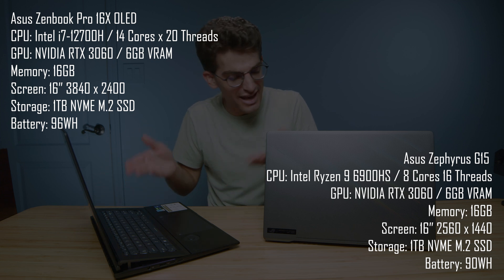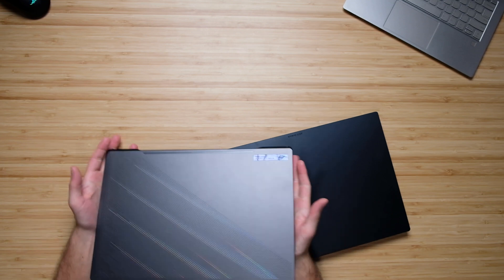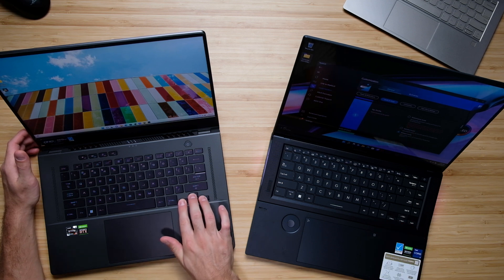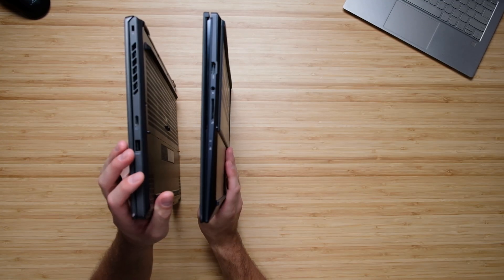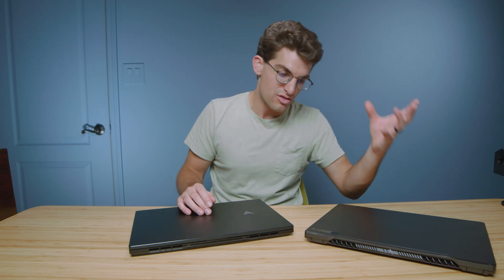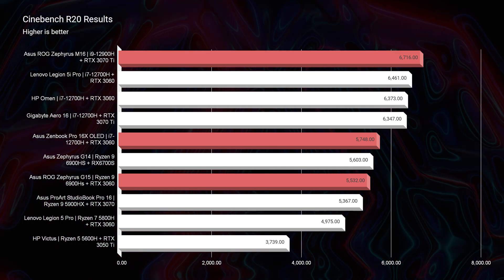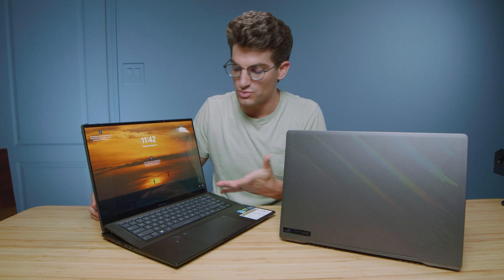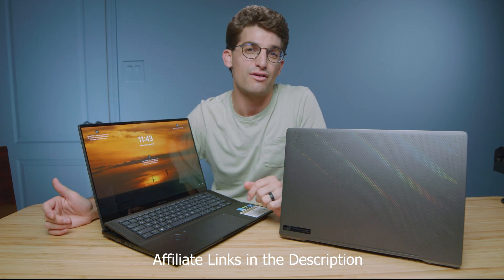Which is better for Creators? Asus Zenbook Pro 16X OLED Vs Asus ROG Zephyrus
Is it better to choose an Asus ROG Zephyrus or Asus Zenbook Pro 16X OLED? Both laptops are powerful and come with great features, but which is best for creators?

💻 Asus Zenbook Pro 16X OLED - Commission Earned )

💻 Asus Zephyrus M16 - Commission Earned )
💻 Asus Zephyrus G15 - Commission Earned )

When it all boils down, if you're a creator working as a photographer, graphic designer, artist, or 4k video editor then the Zenbook Pro 16X has plenty of performance and amazing features. But if you're a 6k video editor, into 3D modeling, or architecture then the Zephyrus series has the performance you'll need.

Timestamps:
0:00 - Asus Zenbook Pro 16X Vs Asus Zephyrus Specs
0:18 - Key differences between the laptops
1:22 - Weight & Thickness
1:41 - Build Quality & Assembly
2:27 - Ergo Lift Vs Keyboard Lift
2:57 - Which keyboard is better?
3:56 - Clear winner for the trackpad
4:46 - The Asus Dial is a must for some creators.
5:09 - Webcam Test
5:39 - Speaker Audio Sample
6:02 - I/O Ports
7:12 - Battery life is not even a competition
8:34 - Which laptop can be upgraded post-purchase?
9:00 - Laptop Specs for the Performance Results
9:54 - Geekbench Single Core & Multi-Core
10:24 - CineBench R20 + Cinebench R23 Single Core & Multi-Core
10:47 - Blender Classroom
11:35 - Autodesk 3DS Max & Autodesk Maya
12:03 - PTC Creo & Solidworks
12:18 - Photoshop Benchmark
12:53 - After Effects Benchmark
13:01 - Video Editing & Dropped Frames
14:02 - DaVinci Resolve Export Times
14:08 - Which laptop should you buy?